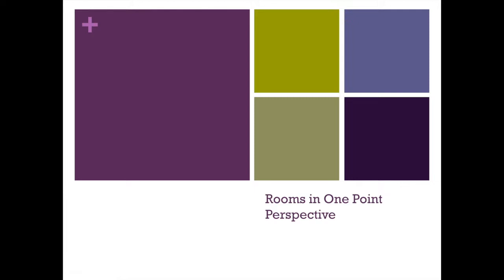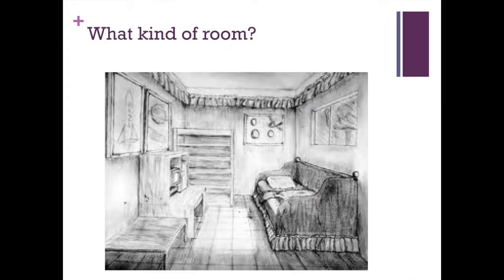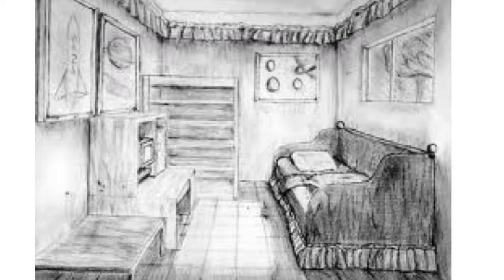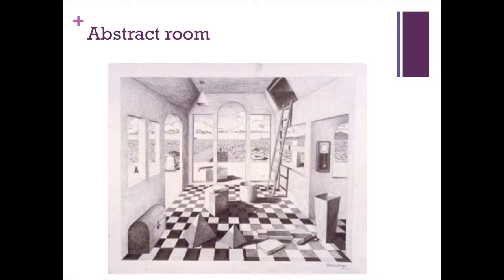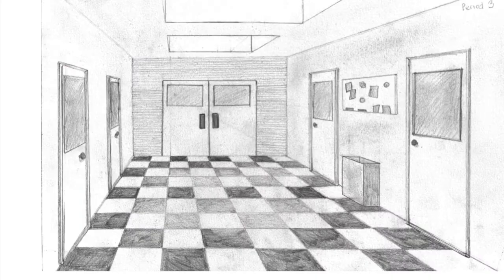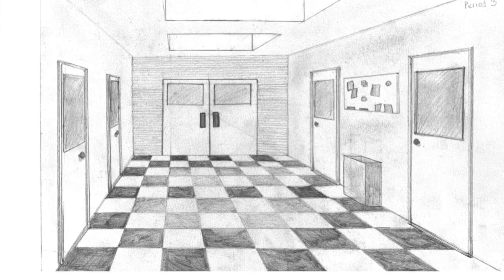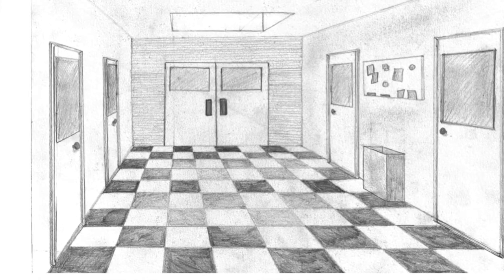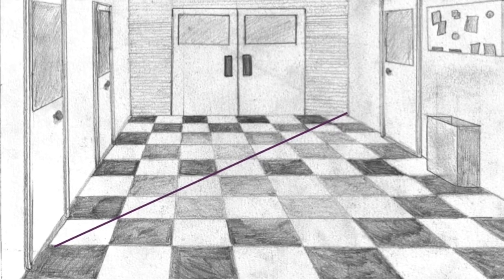Middle School Art Lessons: One-Point Perspective Room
Part 3 in the unit on one-point perspective drawing. This lesson will cover how to draw a room in perspective including furniture, windows, a glass table, and a checkerboard floor.